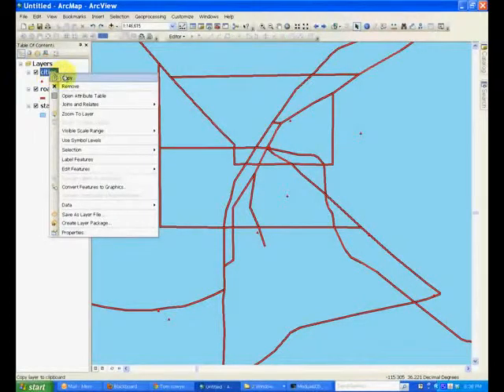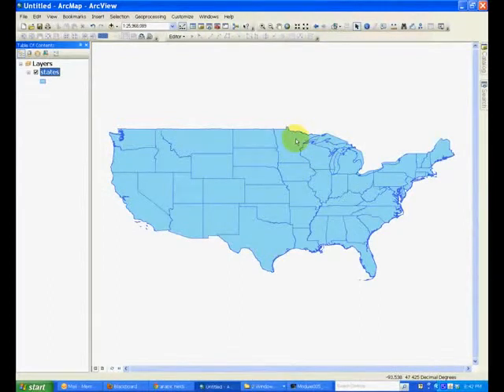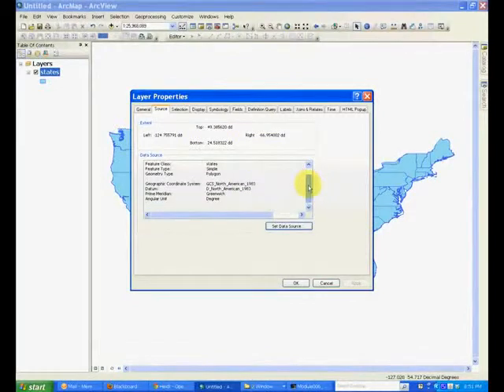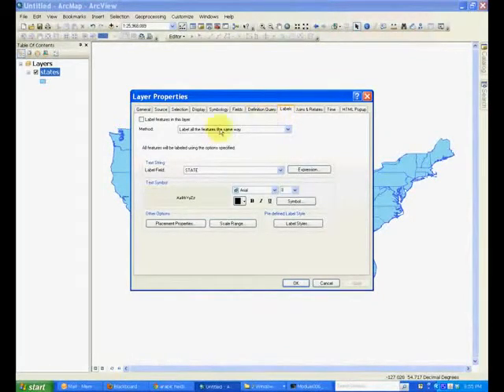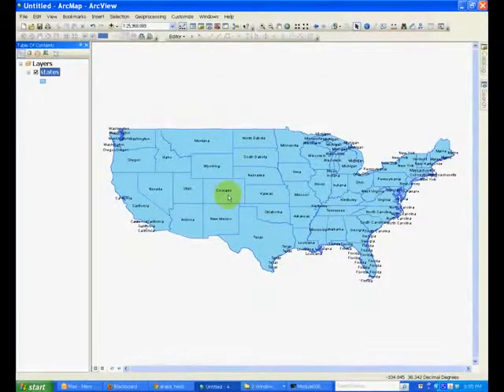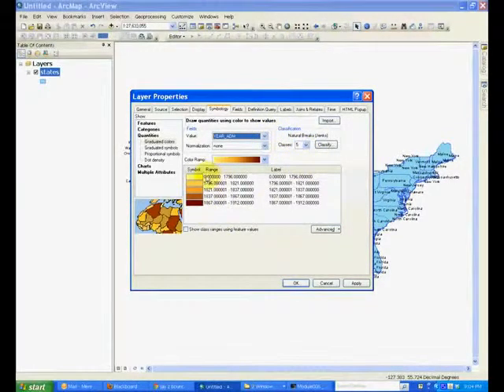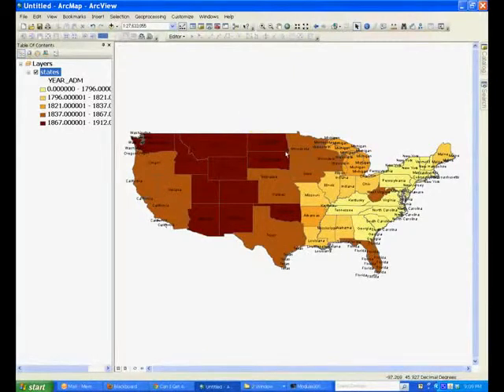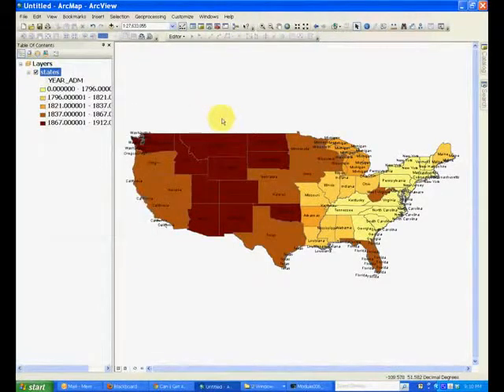Lab 2-6 Layer Properties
Layer Properties